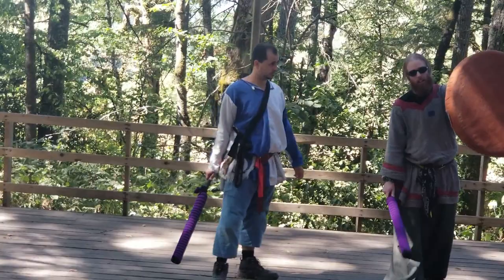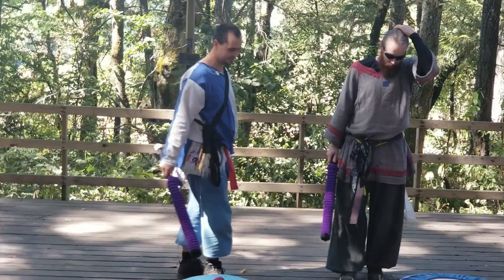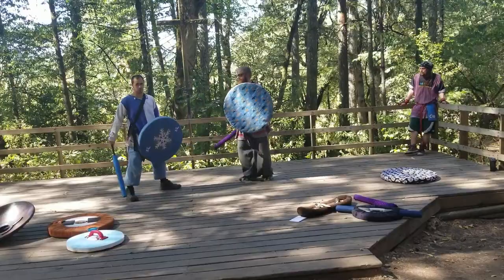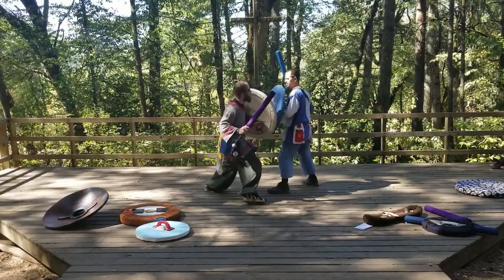Punch vs Strap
Class by Dassureth and Raven with special guest Millertime at Pacwar 2018.

Talks a little bit about shapes and sizes of shields but the main focus is pros and cons of punch and strap shields and different maneuvers and focuses to using either shield.